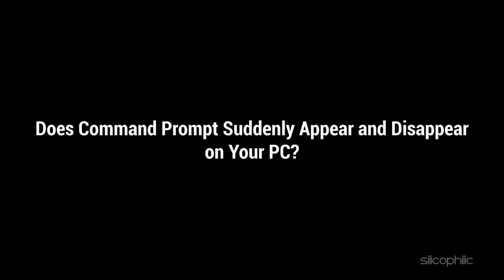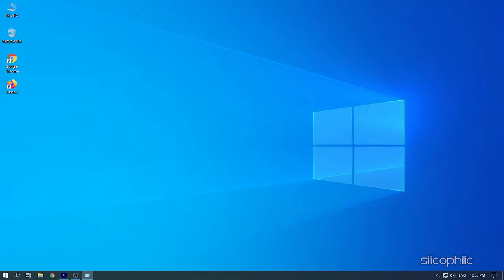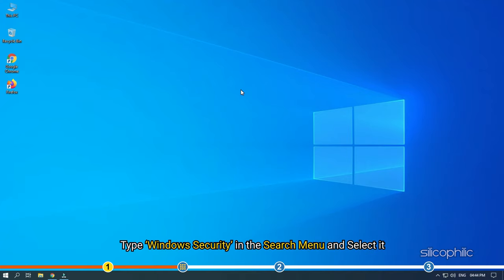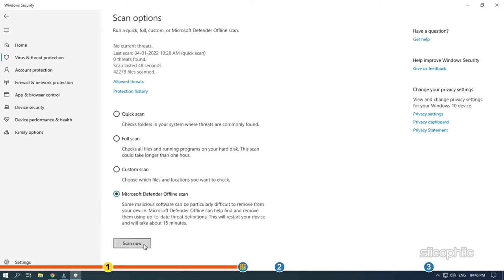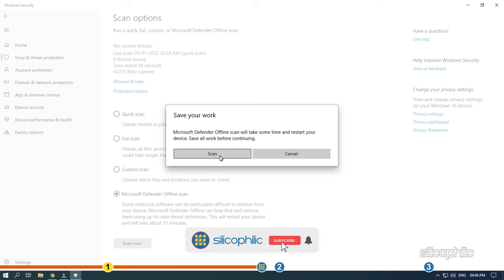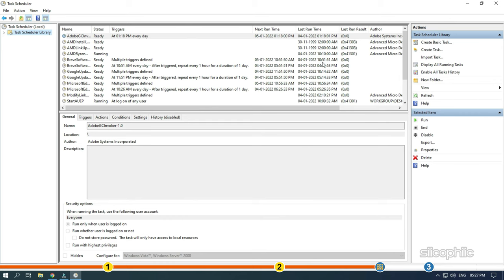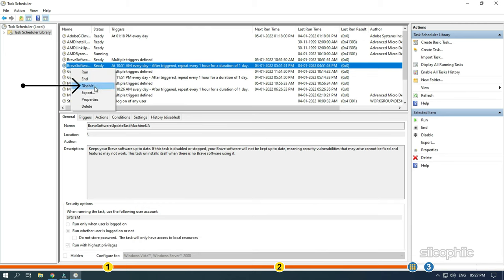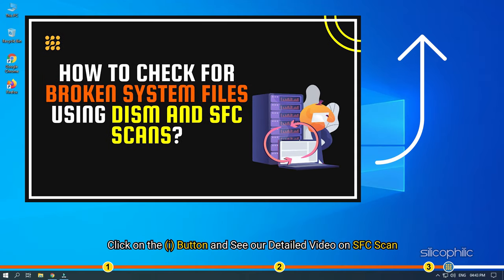Command Prompt Appears and Disappears on Windows 10! [SOLVED]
Does Command prompt suddenly appear and disappear on your PC? Then your PC can be at risk! Watch this video till the end to learn how you can fix it.

Timestamps:
00:00 Intro
01:22 Run Antivirus Scan
03:02 Check Scheduled Tasks
04:29 Run SFC Scan